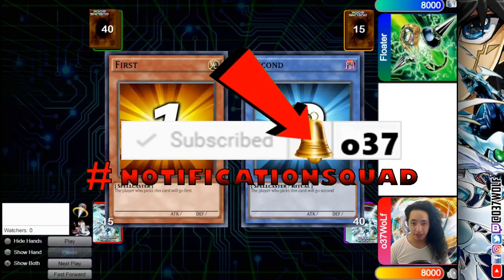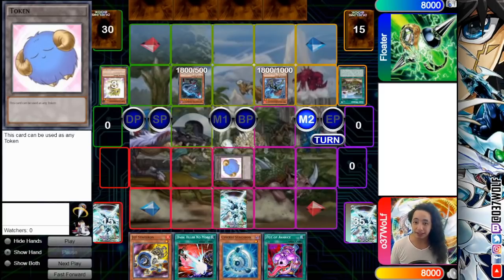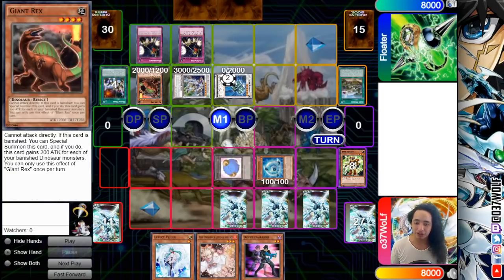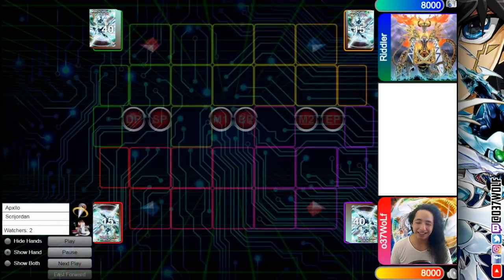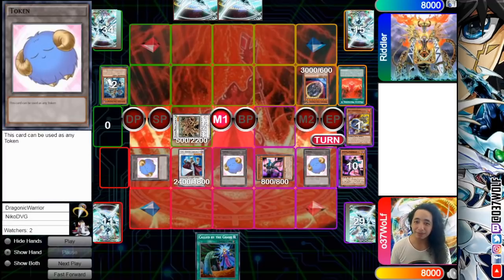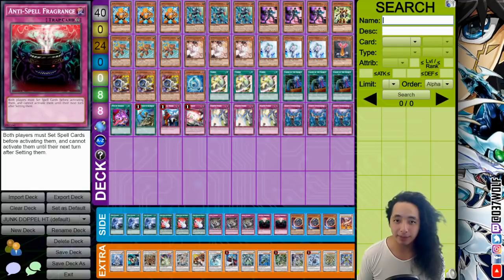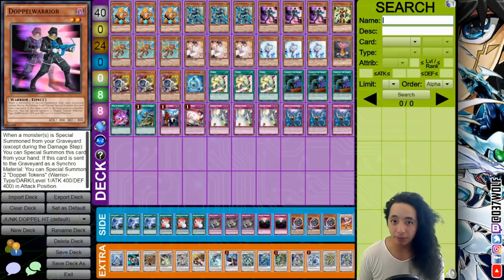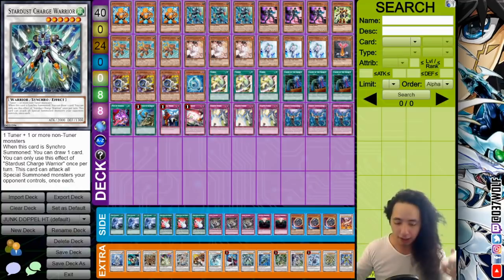Junk Doppel(synchron) Synchro Deck:IS THIS THE BEST BUILD?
Alright guys!
Still on the grind and this exciting journey, what is the best junk doppel deck? I feel like im getting super close, we've seen a combo and a trap heavy build, which one do you prefer?

FIELD CENTERS & TOKENS: